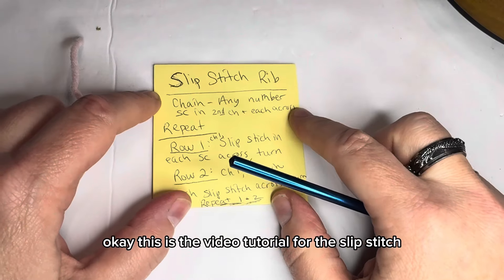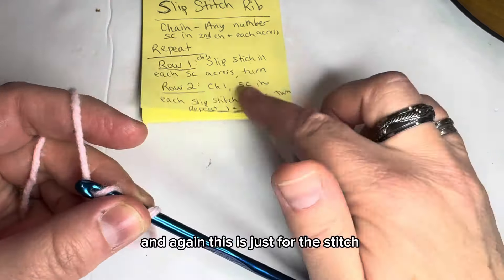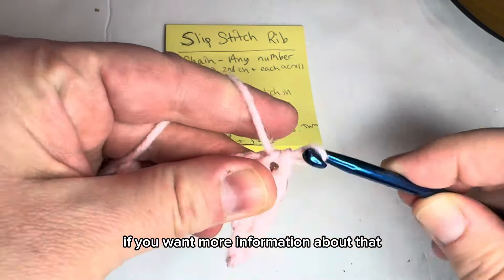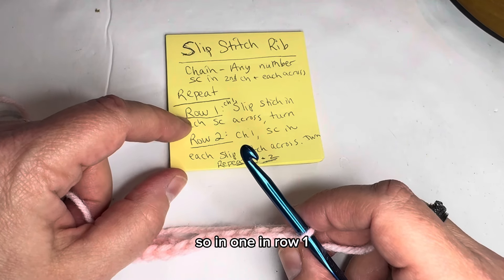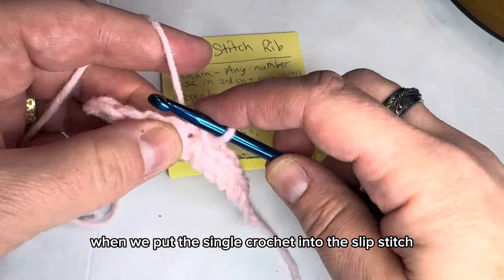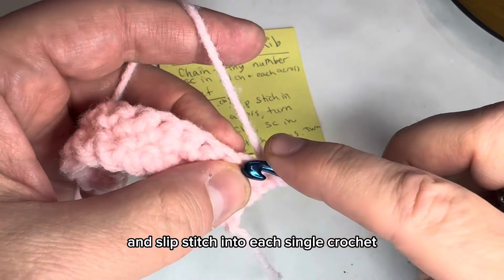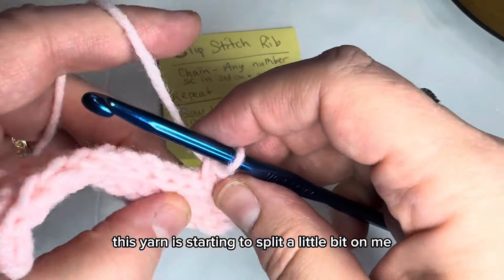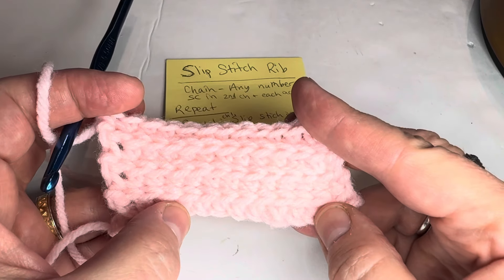Crochet Slip Stitch Rib | Stitch Tutorial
Fantastic Fantasy Dice Bags:

Marching Band Amigurumi:

Amazon Wish List: